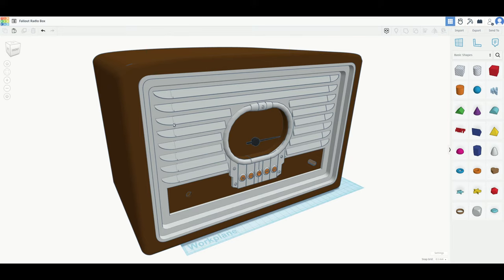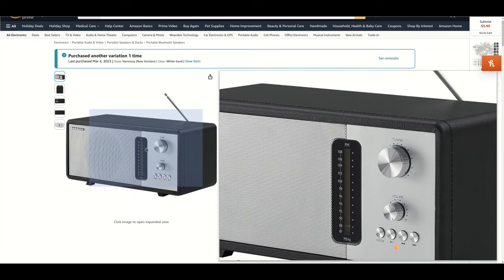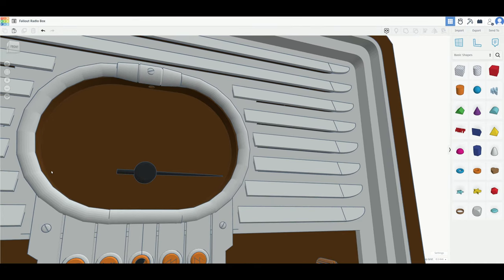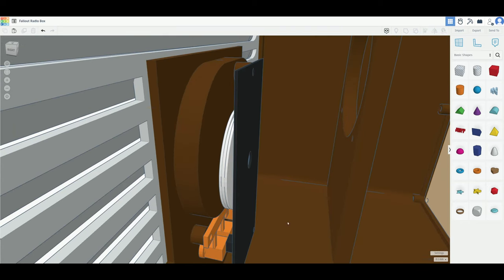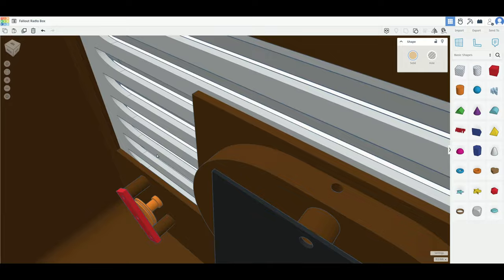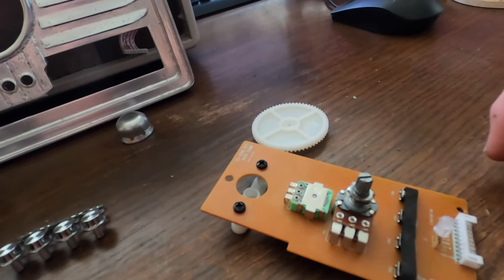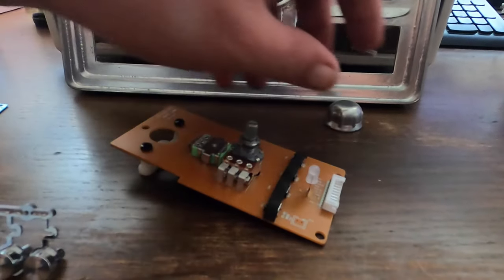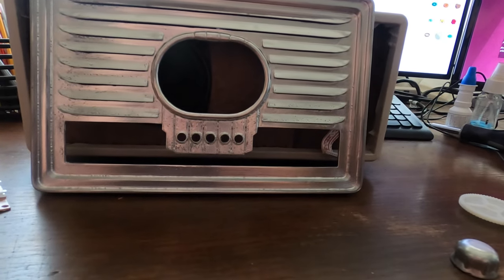Creating a Functional Fallout Radio Prop in TinkerCad to 3d Print. And other Project Updates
I had a cold for a couple weeks so I'm a bit behind editing my videos.  Did some editing of my models in TinkerCad while it was raining.  Made a lot of progress on the Fallout radio model.  I'll be using the guts from a Crosley Harmony radio to make it functional after I print it out.

It's fall so we've been busy picking up pecans and making wine.  I've been pushing over trees and planning out some other projects.

I test fitted the Coverlay dash cover and replaced  some bulbs in the instrument cluster of the 240sx.